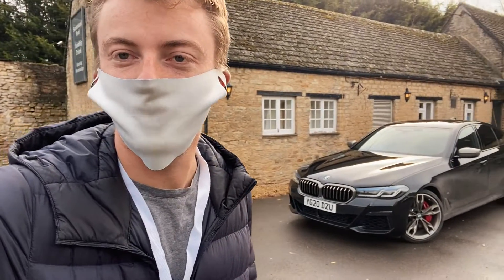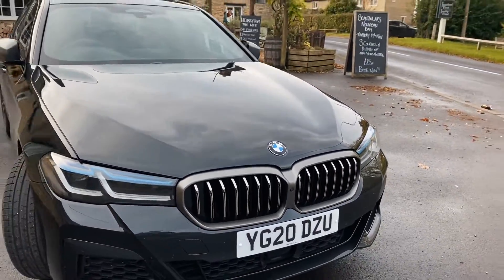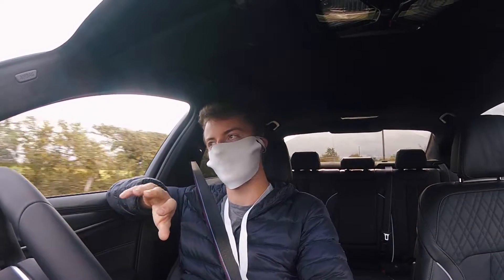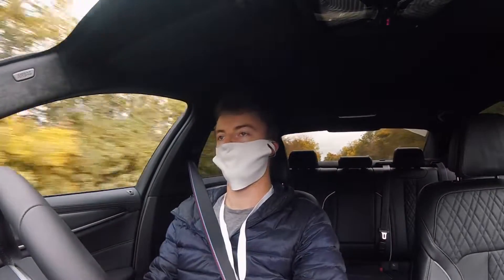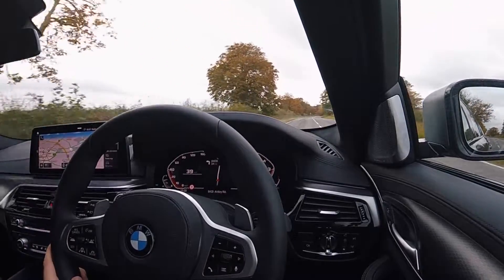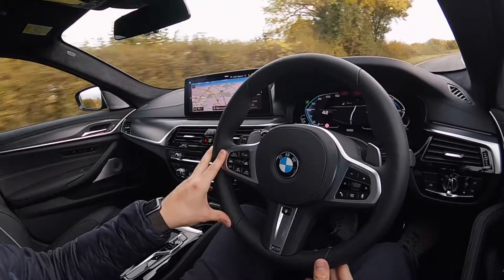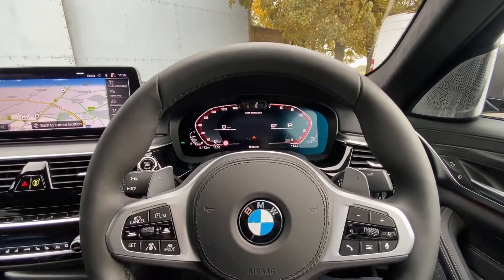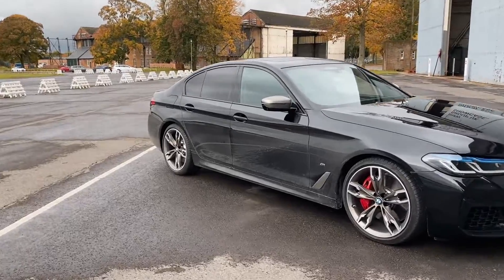V8 BMW M550i - the Ultimate Sleeper?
Recently I drove @bmwuk’s new M550i, featuring a detuned version of the M5’s 4.4L V8 twin turbo. The car no only sounds epic, but it goes like stink and looks completely unsuspecting when doing it.